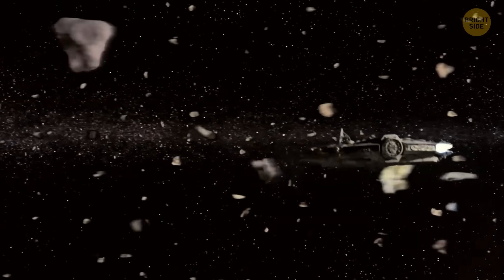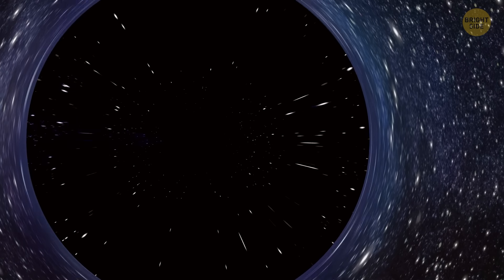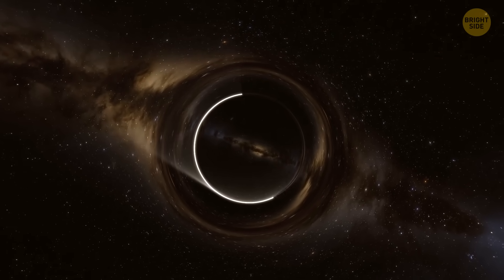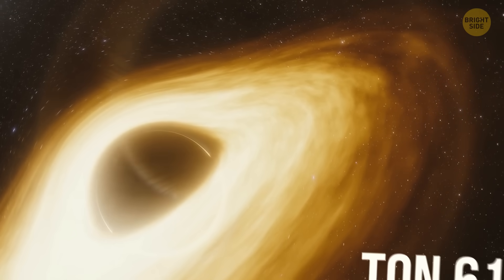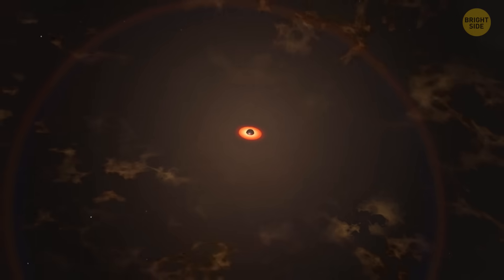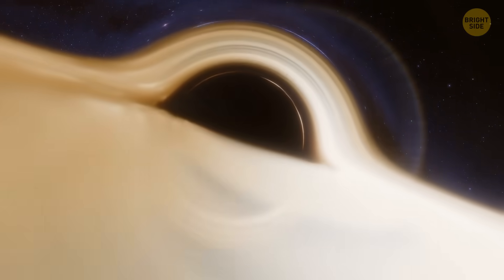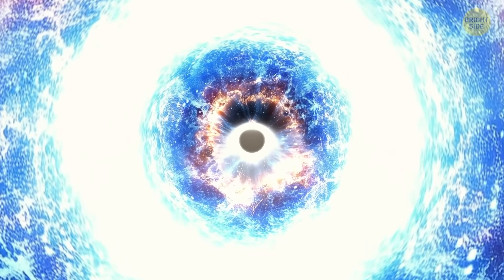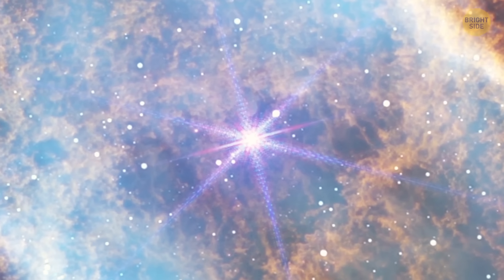A Black Hole We Can’t See Is Racing Through Our Galaxy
For the first time ever, scientists have found a lone black hole silently drifting through the Milky Way. It doesn't glow, it doesn't orbit a star—it just moves... invisible and unstoppable.
This "phantom" reveals itself only by bending the light of stars behind it, like a shadow with mass. And here’s the terrifying part: it’s not alone. Experts believe millions of these dark wanderers could be roaming our galaxy right now. If even one were to approach our solar system, we might not notice until it’s too late. 🖤 Watch now to learn how this silent threat was discovered—and what it means for the future of life in the universe.

Artist's rendering ULAS: By ESO/M. Kornmesser,
Massive Black Hole Shreds Passing Star: By NASA's Goddard Space Flight Center/CI Lab,
Swift Spots a Snacking Black Hole: By NASA’s Goddard Space Flight Cente,
Gravitational lens: By NASA Ames/JPL-Caltech/T. Pyle,
Space telescopes measure black hole's spin: By NASA/CXC/Univ of Michigan/R.C.Reis et al,
Roman Space Telescope Microlensing Animations: By NASA's Goddard Space Flight Center/CI Lab,
Zoom In on Galaxy M87: By NASA's Goddard Space Flight Center,
New Simulation Sheds Light on Spiraling Supermassive Black Holes: By NASA's Goddard Space Flight Center/Scott Noble,
Supermassive Black Hole Binary Simulation: By NASA's Goddard Space Flight Center/Scott Noble,
Gravitational Wave Simulations of Merging Black Holes: By NASA/Bernard J. Kelly,
X-ray & Optical Images of NGC: By NASA/CXC/SAO/G.Fabbiano et al; Optical: NASA/STScI),
NASA Visualization Probes the Doubly Warped World of Binary Black Holes: By NASA’s Goddard Space Flight Center/Jeremy Schnittman and Brian P. Powell,
NASA's RXTE Helps Pinpoint Launch of 'Bullets' in a Black Hole's Jet: NRAO and NASA/Goddard Space Flight Center,
Black Hole with Accretion Disk Visualization: By NASA/JPL-Caltech/R. Hurt (IPAC),
Star Trek: The Next Generation / Paramount Television
Star Wars: Episode V - The Empire Strikes Back / Lucasfilm